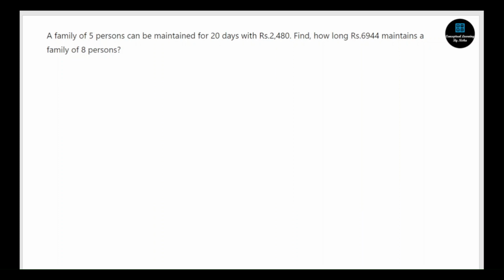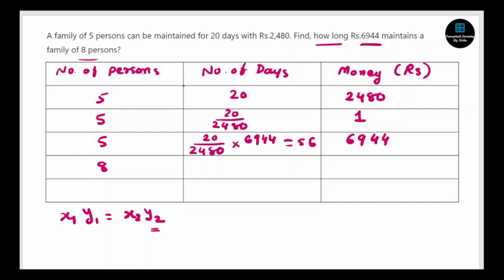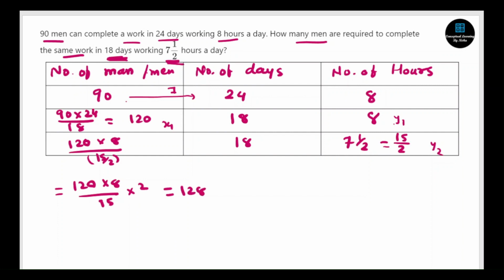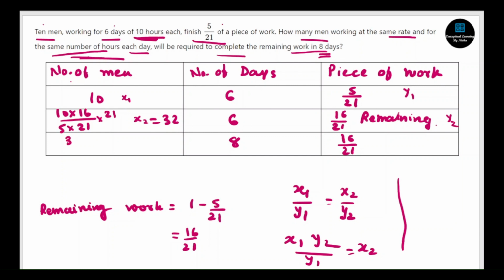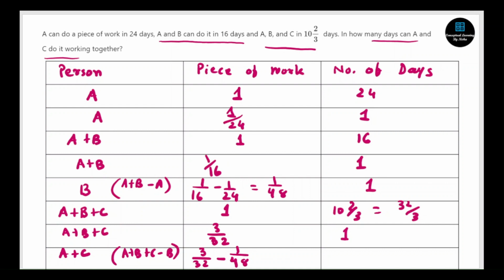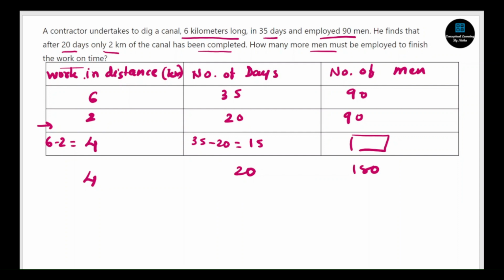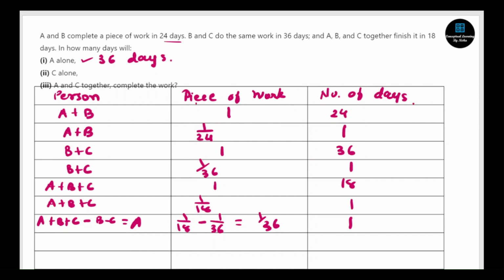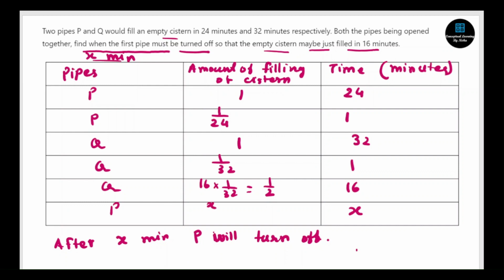Direct and Indirect Variation Made Easy: Mastering the Complex Problems || Class 8 || Part 03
Learn the basics of direct variation in a simple and easy-to-understand way! This video will cover everything you need to know about direct proportion, perfect for Class 8 students. Mastering the fundamentals of direct variation has never been easier!